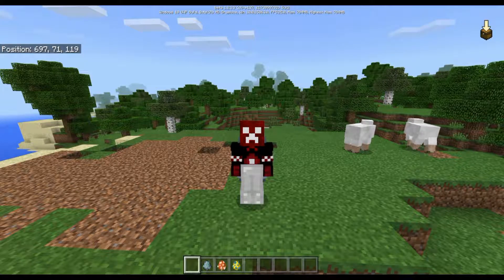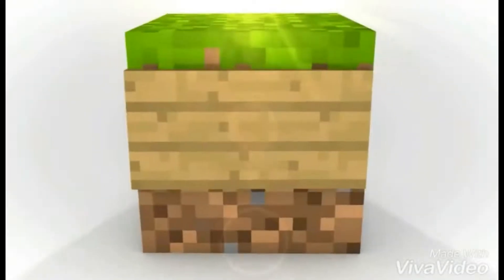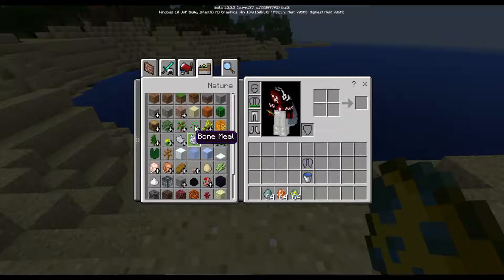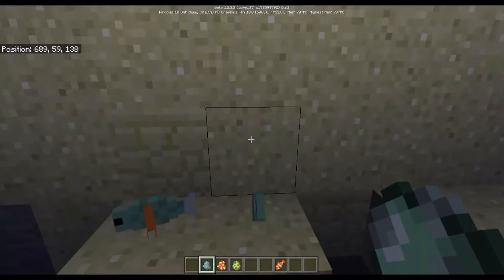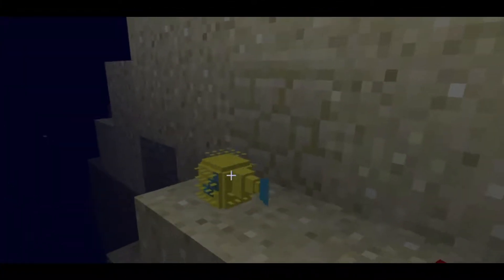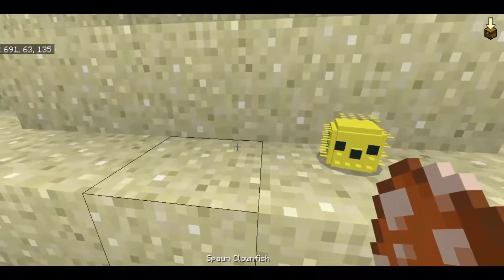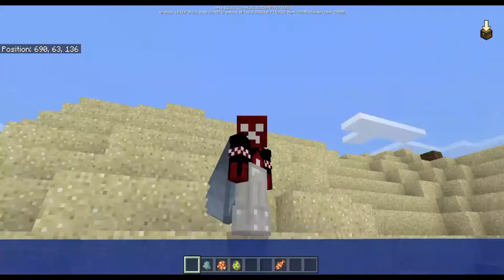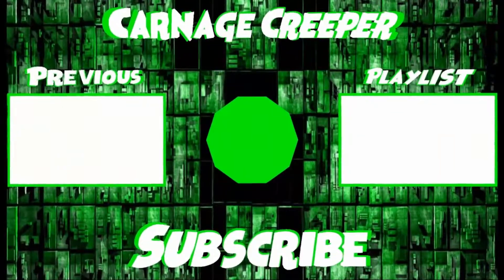Minecraft Has Fishes!!!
Fishes Can Finally Move!!!
What is up guys welcome back to another video.

BYEEEEEEE!!!